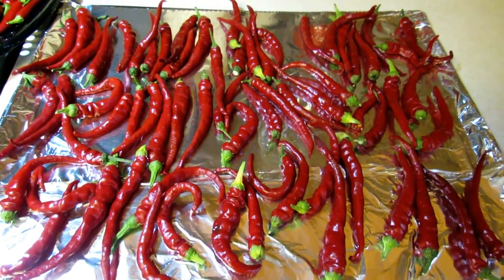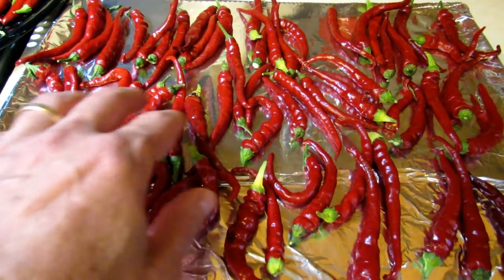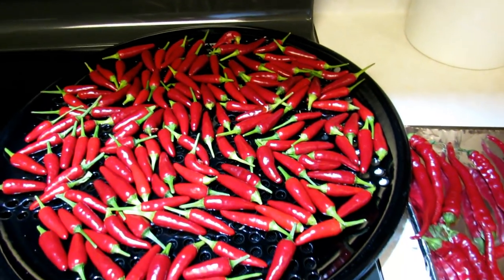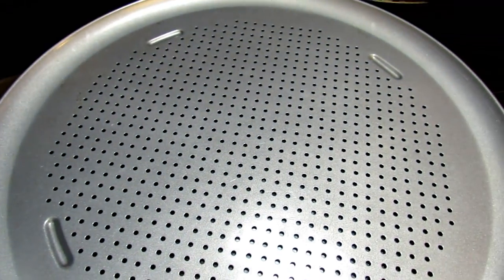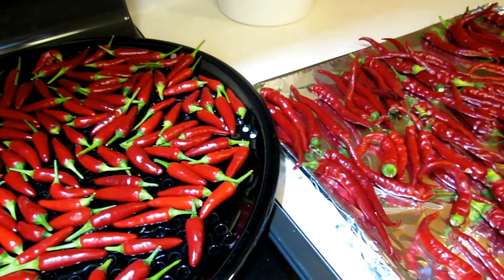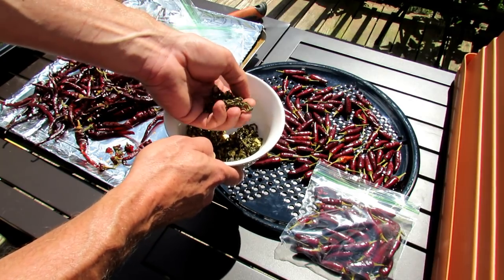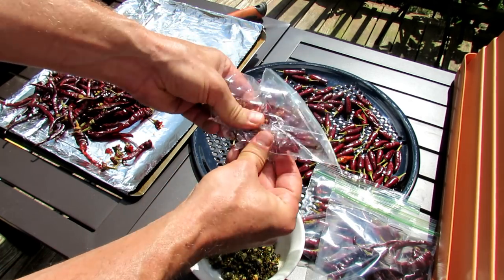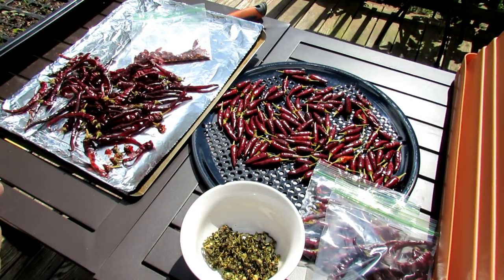A Complete Guide on How to Oven Dry & Store Hot Peppers: Cayenne, Facing Heaven and Jalapenos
I show you how to oven dry hot peppers. I dry Red Cayenne, Facing Heaven and Jalapeno peppers. General setting for the oven is 180 degrees F or less. It will take 4 - 8 hours to dry your peppers depending on several factors. I found this to be the best way to quickly process and dry your peppers. If you want more flavor and less oil evaporation... drop the temperature down.